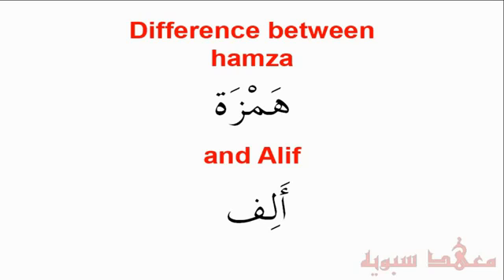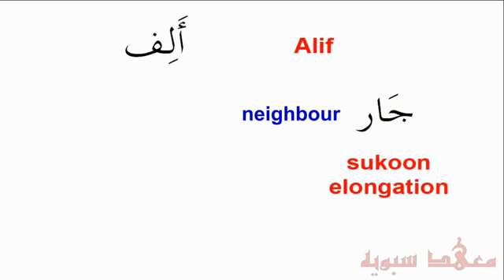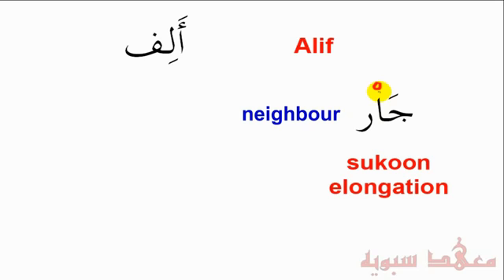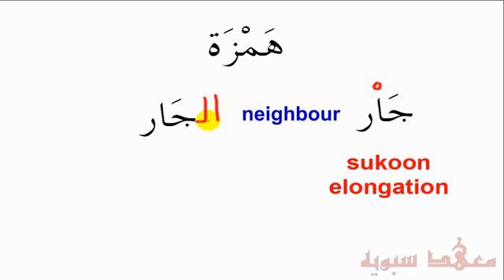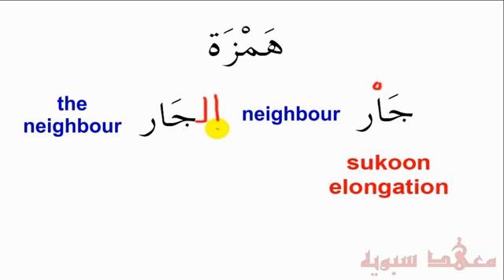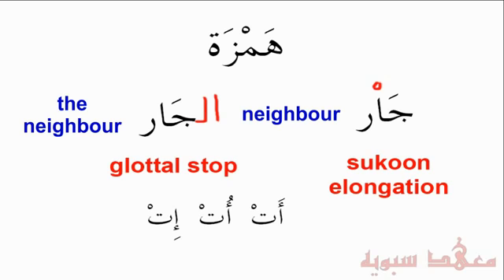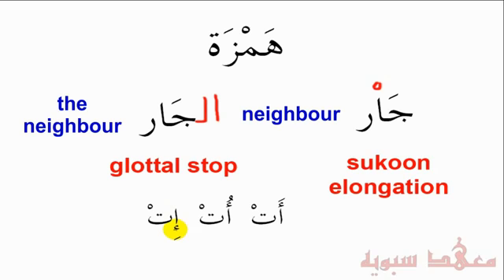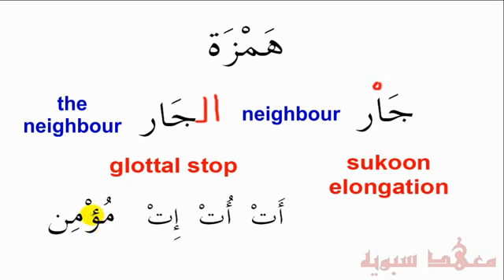Arabic for beginners Lesson 12 Difference between the Alif and Hamza